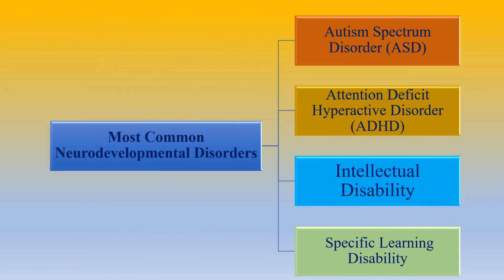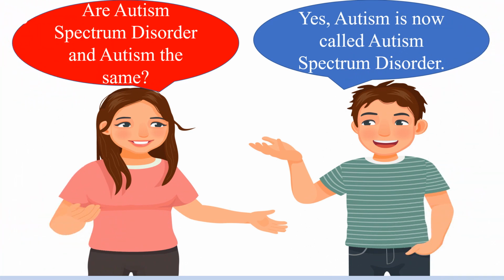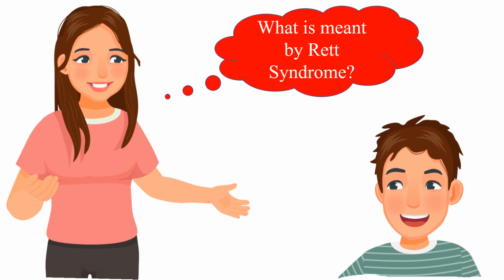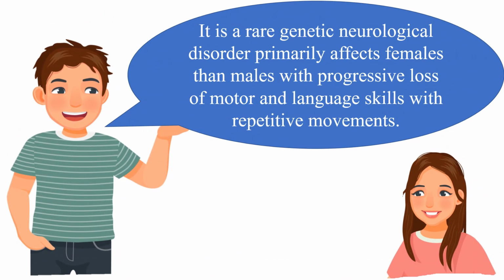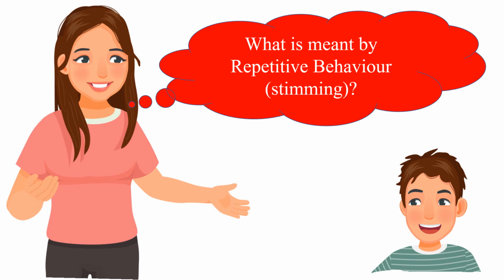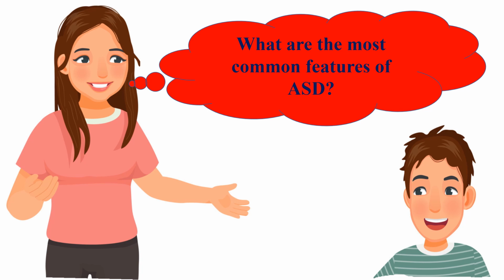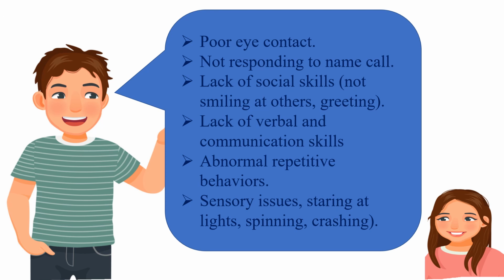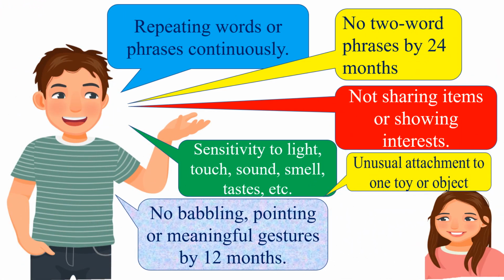Let's Talk About Autism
In this video we are sharing some doubts normally we have.
Autism is a Neurodevelopmental Disorder.
Neuro development is a term referring to the brain's development of neurological pathways that influence performance or functioning (e.g., thinking ability, reading & social skills, memory, attention, problem solving skills).
Although the brain continues to develop and change into adulthood, the first 8 years can build a foundation for future learning.

Most common neurodevelopmental disorders are:
• Autism Spectrum Disorder (ASD).
• Attention Deficit Hyperactive Disorder (ADHD).
• Specific Learning Disability.
• Intellectual Disability and motor disorder.